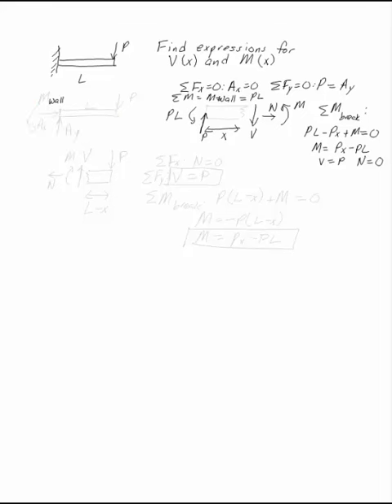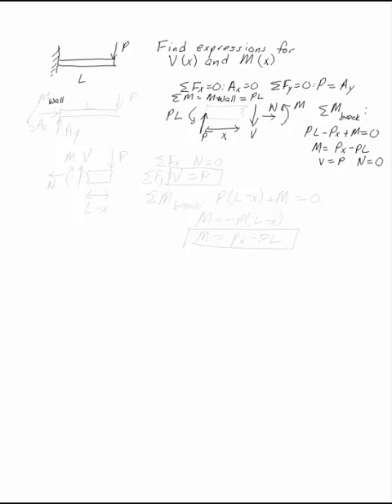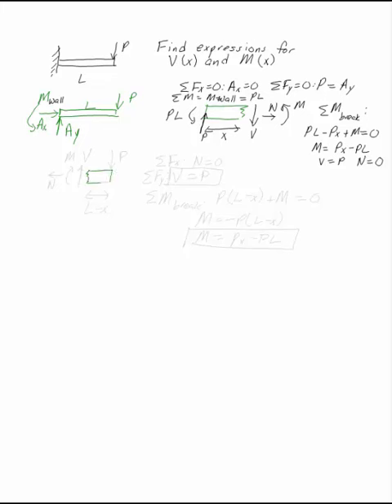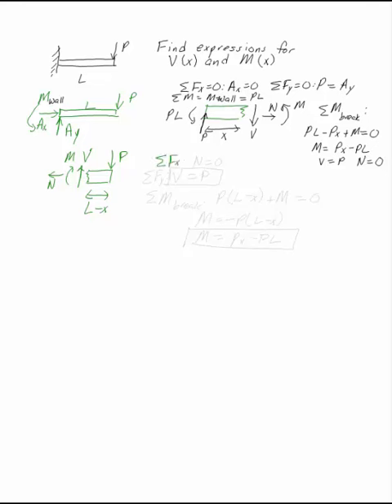Shear and Bending-Moment Diagrams by Definition Example 4